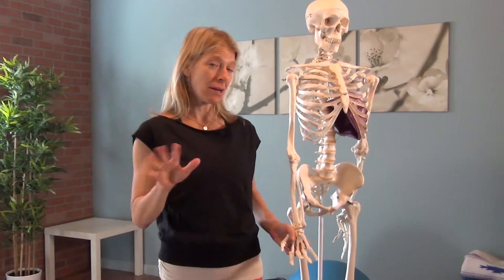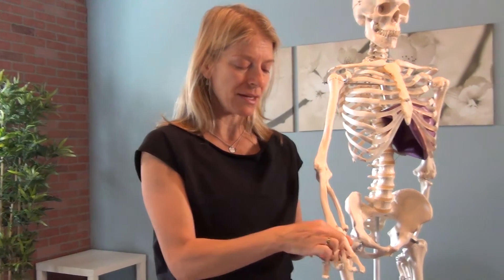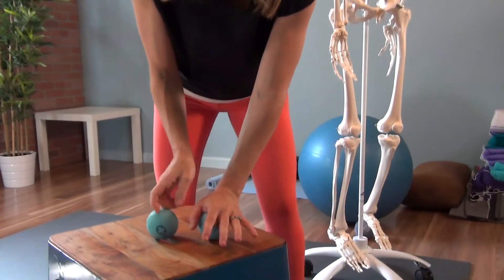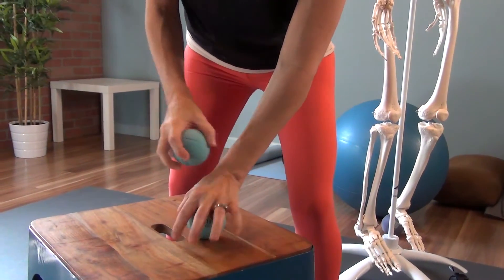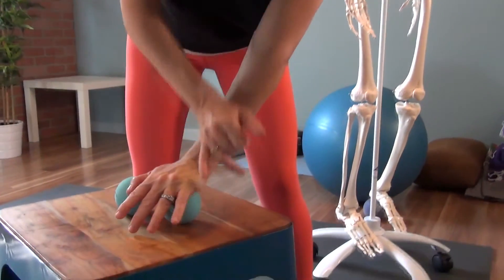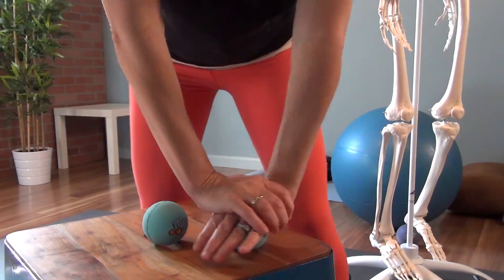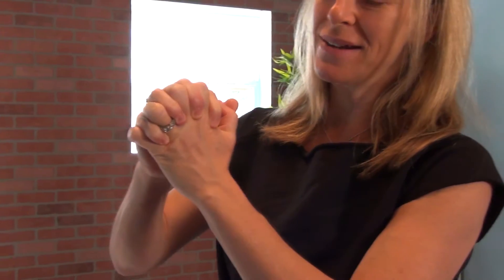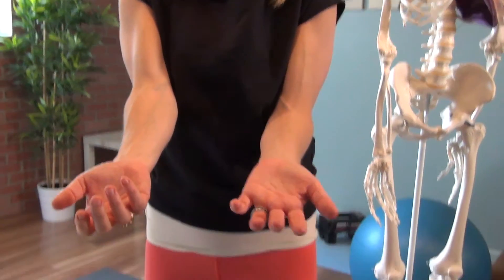Hand Me Down For "Chronic Carriers" | Yoga Tune Up®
This simple move, “Hand Me Down”, restores mobility in between the long bones of the hand, the metacarpals. Basically, the long bones of your hand are connected to one another through firm connective tissue called periosteum, this hard fascia serves as the sea-bed that links multiple soft-tissue structures together. These interosseous spaces can narrow over time due to excessive gripping, holding and chronic “carrying.”

New parents (or people who cannot let go of their cell phones) can easily develop painful knots and masses on the palms of their hands because of this shortening of the connective tissues within the palm of the hand, essentially creating a “palmer fasciitis.” It can even resemble a pseudo-arthritis. How much of this can you HANDle? Well, you can probably take a lot, but at some point, these abundant hand nerves will express their agony unless you press PAWs. I advocate for using Yoga Tune Up® Balls and a great hand/finger stretch called Claw Jaw. Tune in for the details.